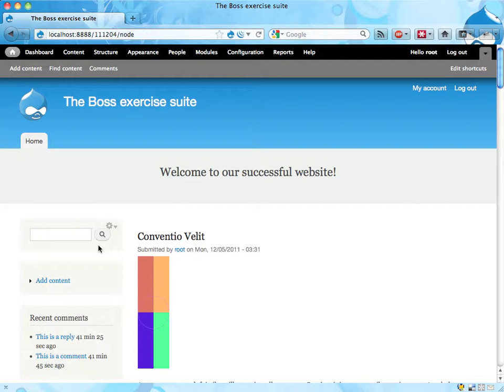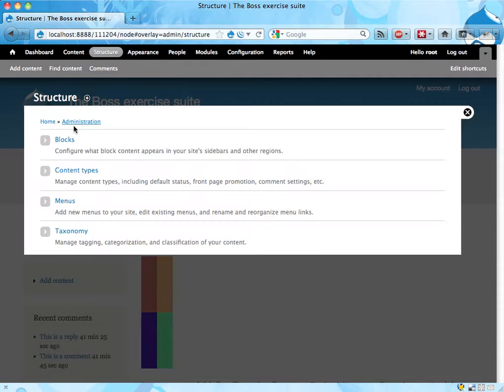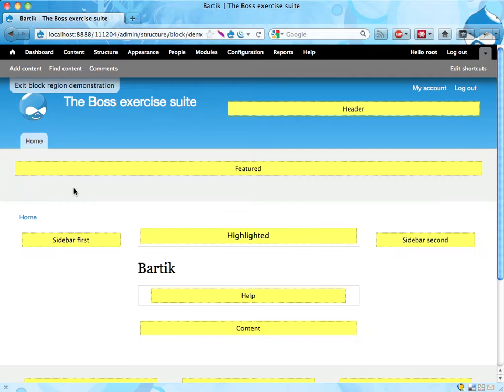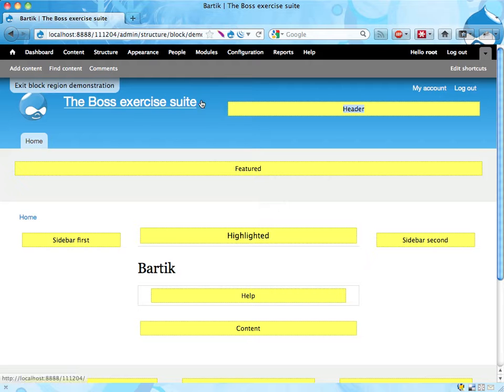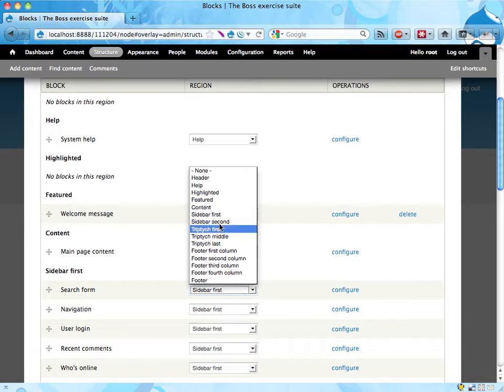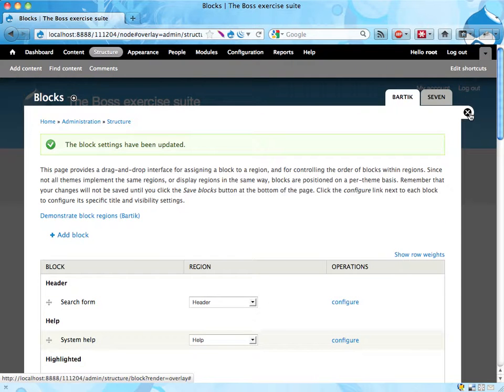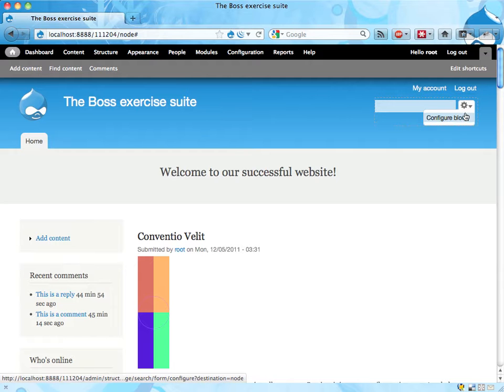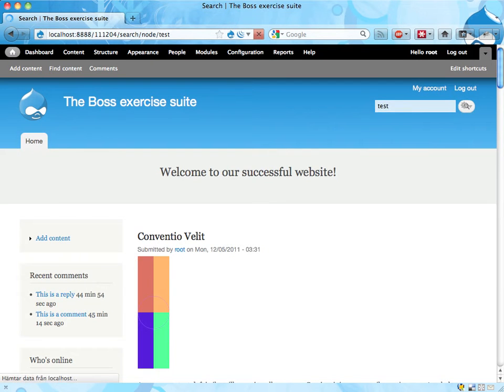Boss exercise 16: Suggested solution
This screencast shows:
* How to get an overview of the regions available in your site's theme
* How to move blocks between regions